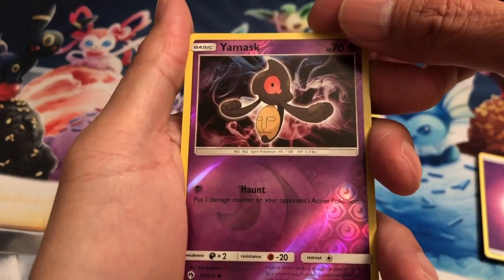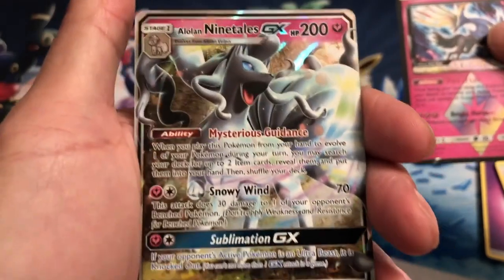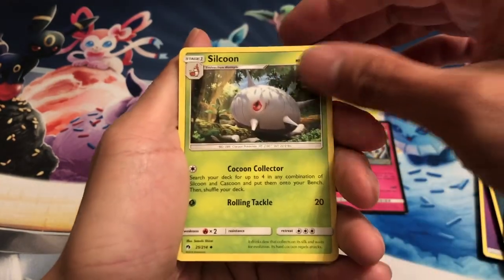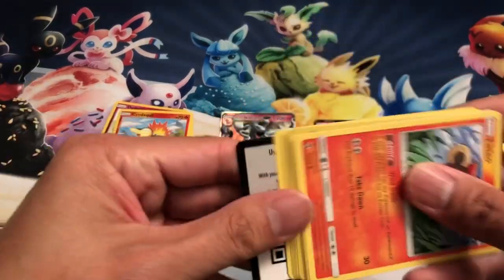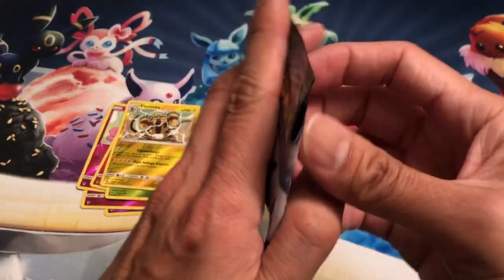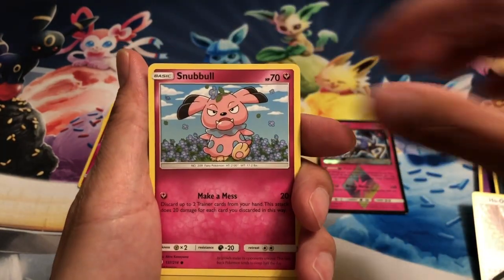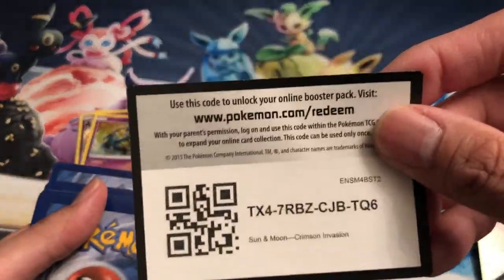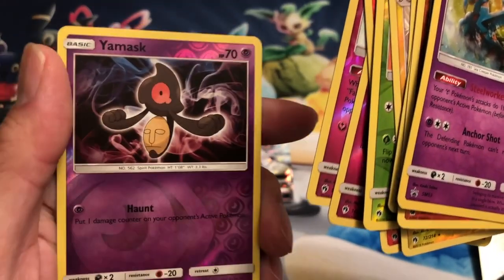OPENING POKEMON BOOSTER PACKS LOST THUNDER!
This video is about OPENING POKEMON SUN AND MOON LOST THUNDER BOOSTER PACKS! I was bored so I decided to do a quick video of some POKEMON SUN AND MOON LOST THUNDER booster packs. Here in this video, I pulled a very nice ULTRA RARE GX card!